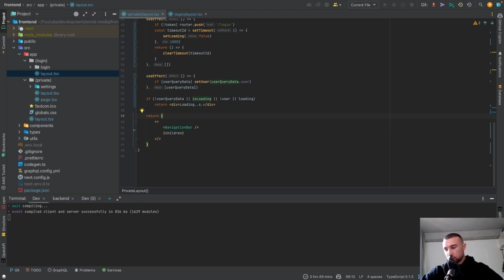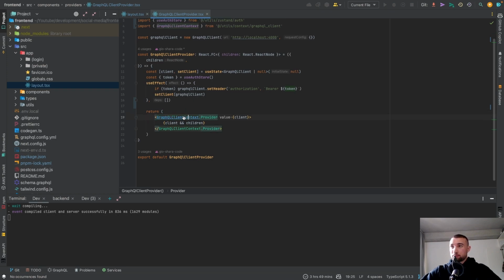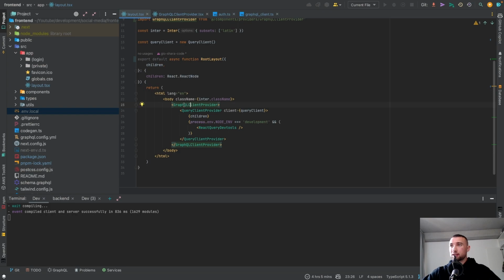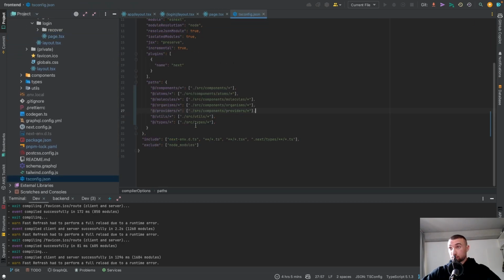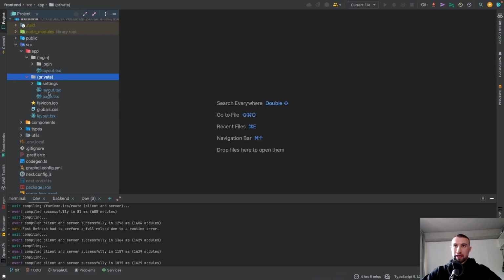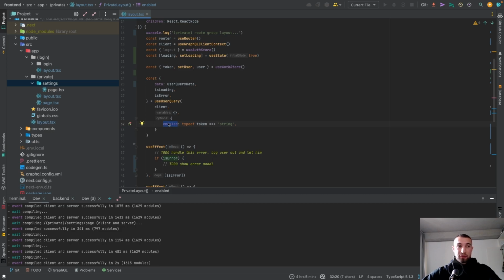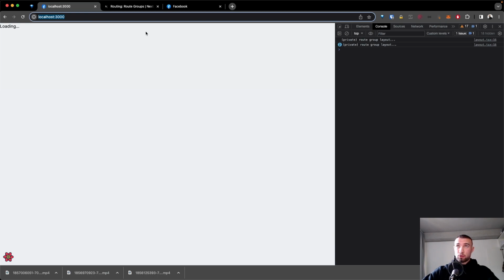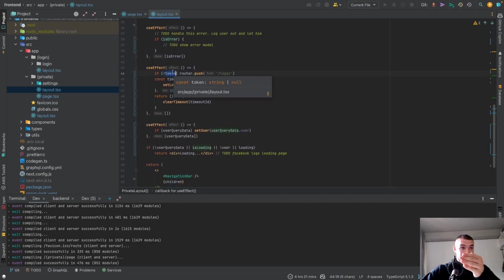Facebook Clone Full Stack Part 12 - A Run Through on Authentication System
In this video I do a run through on authentication system. I will be showing you in detail how I setup folder structure for our authentication system and explain the code behind it.